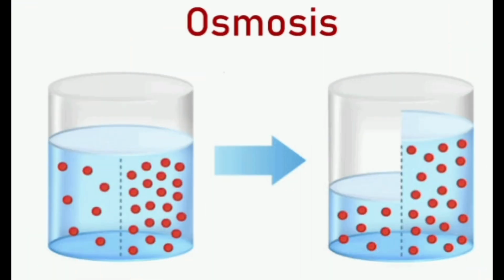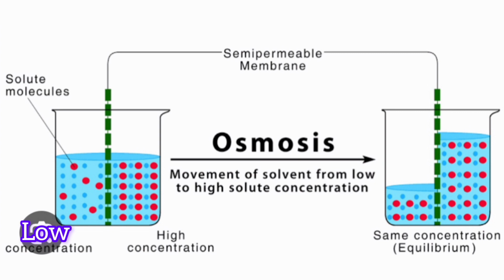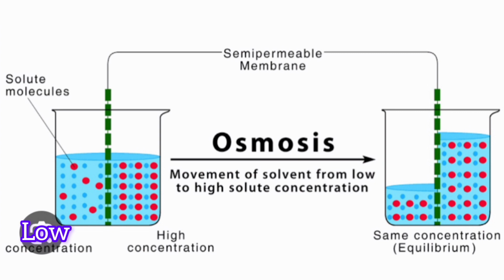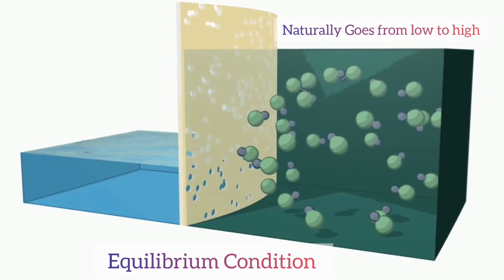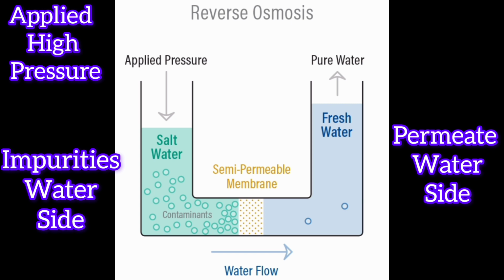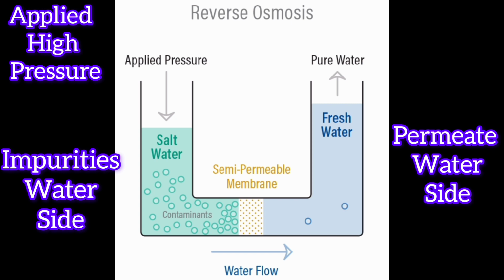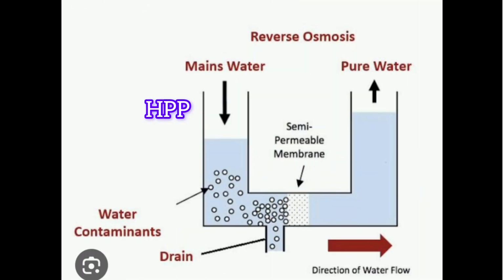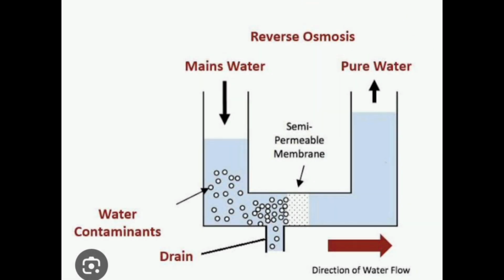RO Plant Process. Reverse Osmosis Process. Osmosis Process. What is RO. Very Easy Explanation.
What is ro. what is reverse osmosis. what is the osmosis process. what is the  ro process. i will explain the detailing of the RO process from part one to until finishing of RO expertise.